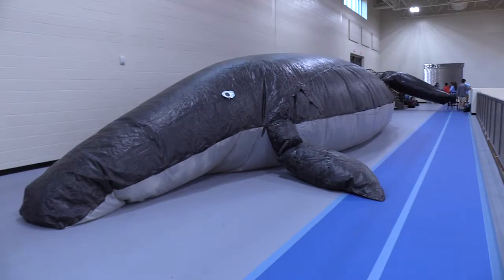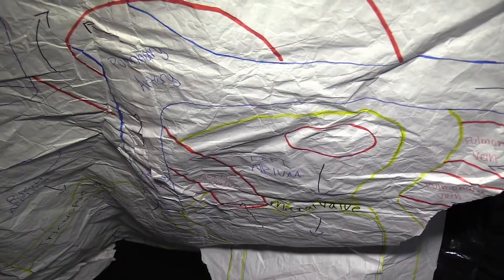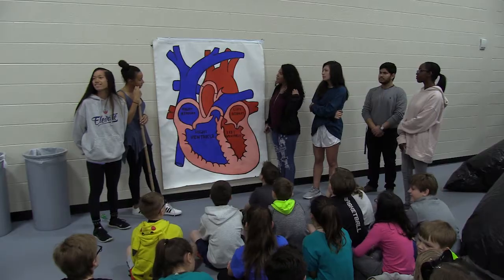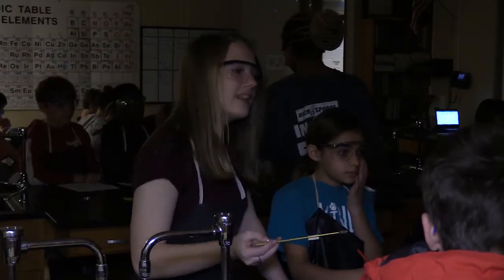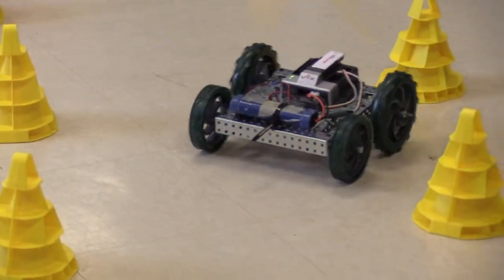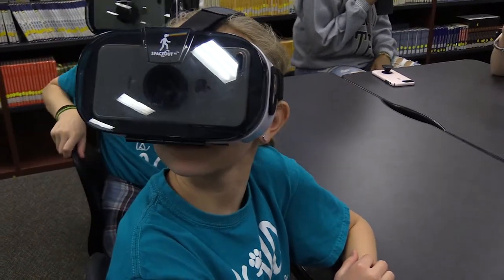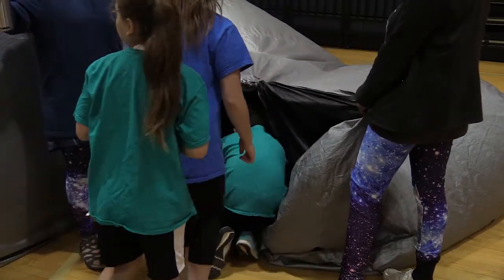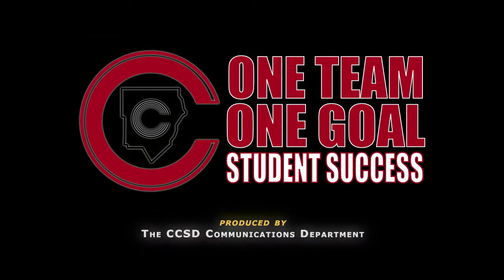Pope Science Days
Students from Pope High School and Tritt Elementary come together to learn about STEM subjects.